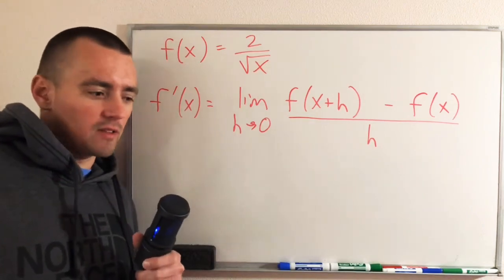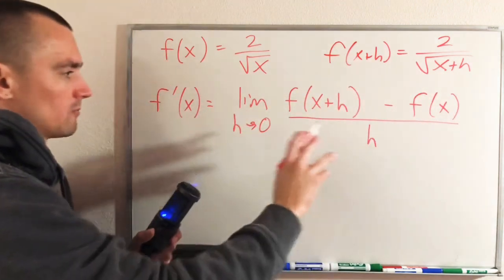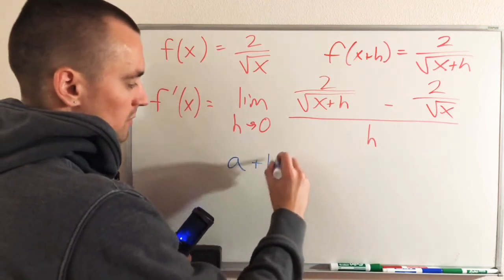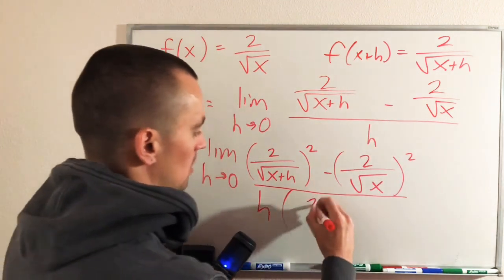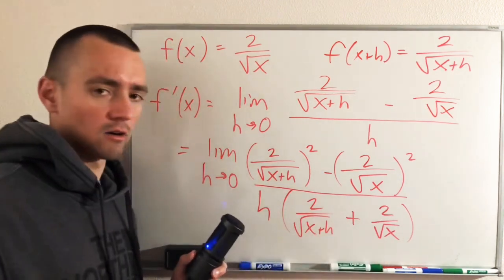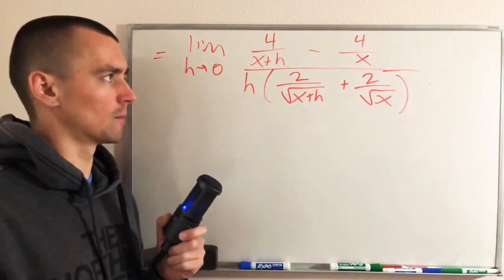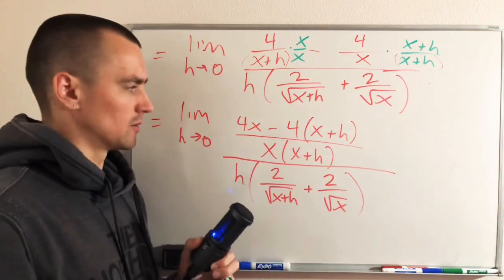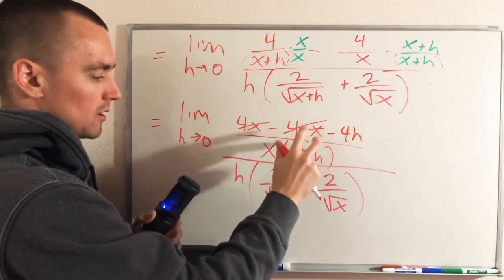USE THE DEFINITION OF THE DERIVATIVE TO FIND THE DERIVATIVE OF 2/sqrt(x)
See how to use the definition of the derivative to find the derivative of 2/sqrt(x).  In this video, I discuss how you can find the derivative of the function by the limit process.  I will show you how to find the derivative of a function with square root as shown in the book The Calculus Lifesaver by Adrian Banner.  This pattern can be used to find derivative of square root of x using limit definition or any other function with a square root using the limit definition.

0:00 Use the definition of the derivative to find the derivative of 2/sqrt(x)
0:37 Determine What the Pieces of the Formula Are: f(x+h)
1:14 Plug Each Piece Into the Formula
1:50 Rearrange the Limit to Make it Easier to Evaluate
10:35 Evaluate the Limit